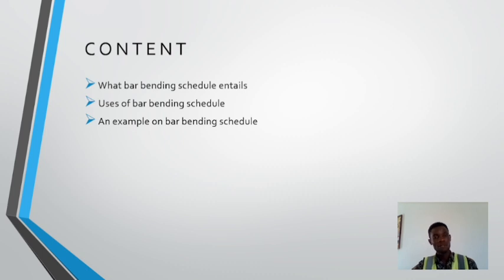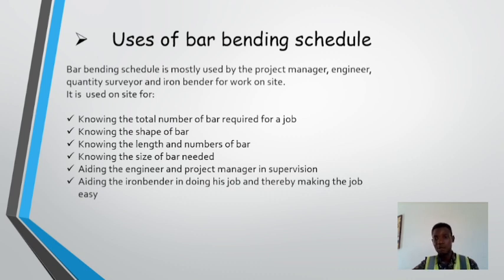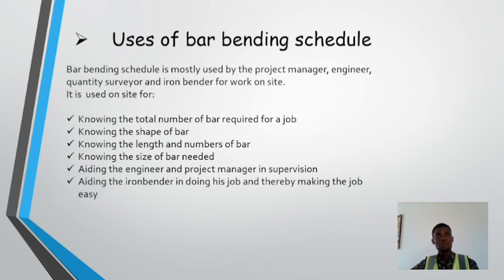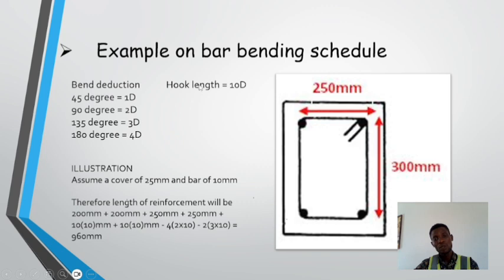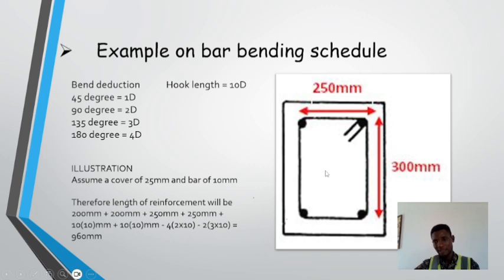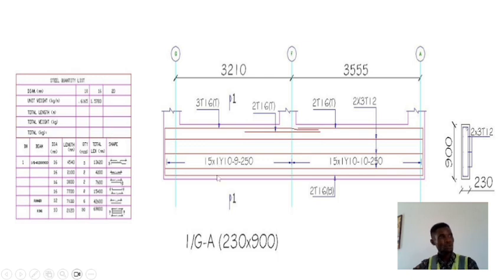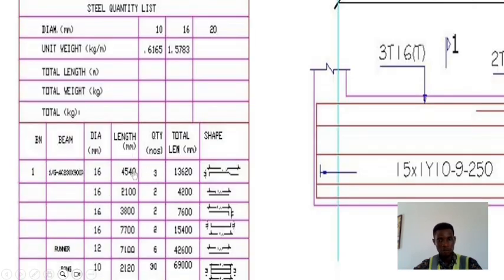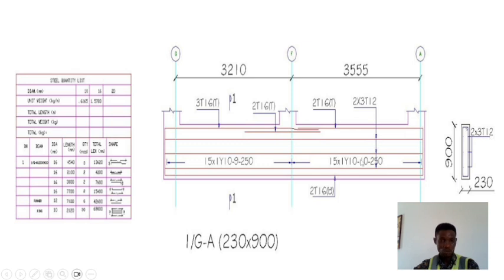How to prepare a bar bending schedule||How to know the length of stirrup/ring/link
Bar bending schedule is a table which gives the shape, length, bar size and the quantity of bar/reinforcement needed for a job.
Bar bending schedule makes it easy in term of planning for the job, during execution and during supervision. It aid the QS in contracting and also helps the engineer in supervision. Jobs without this schedule might find it difficult in planning effectively.

Chapters

Introduction 00:00
Content 01:15
What bar bending schedule entails 01:58
Uses of bar bending schedule 04:20
Advantage of having a bar bending schedule 07:23
Example: how to know the length of stirrup/ring/link 08:26
Solved example of a bending schedule 16:34
Outro 22:06